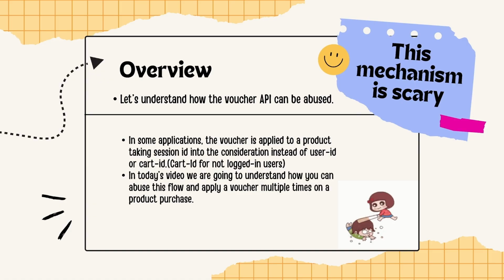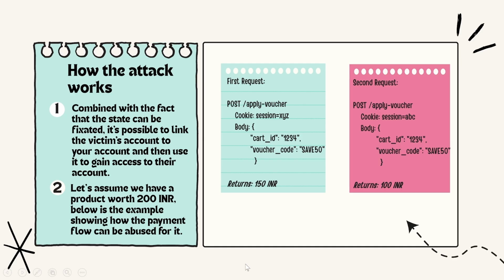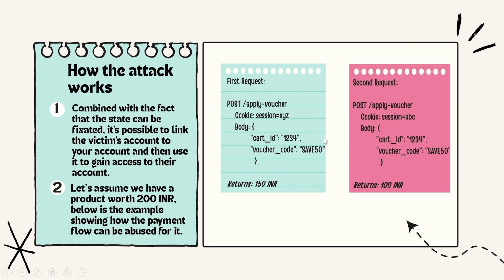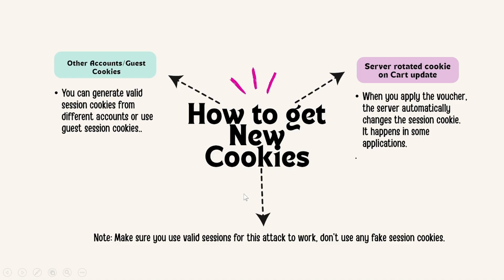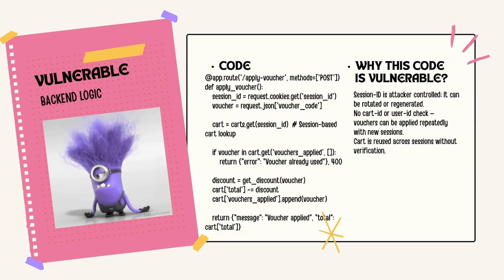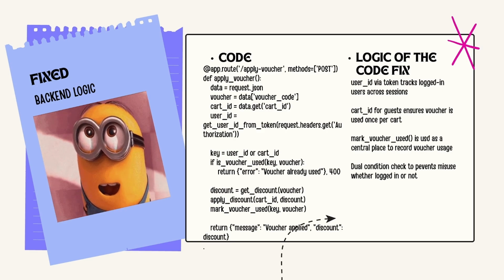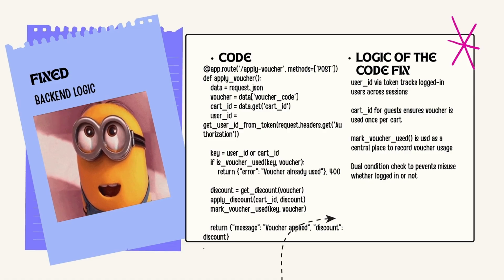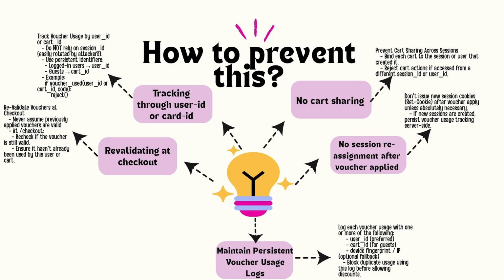Voucher Abuse Explained: How Attackers Exploit Session & Cart Logic in APIs || Ethical Hacking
In this video, I break down a real-world backend vulnerability where vouchers can be abused repeatedly using techniques like session rotation, cart reuse, and weak identifier logic.

You'll learn:
✅ How vouchers are applied based on insecure session_id
✅ Why cart_id and user_id should be used instead
✅ How attackers rotate sessions to reuse vouchers
✅ The role of session fixation in chaining this attack
✅ How to properly fix and secure your voucher logic

Whether you're a developer, bug bounty hunter, or Appsec enthusiast — this deep dive will help you spot and patch serious business logic flaws.